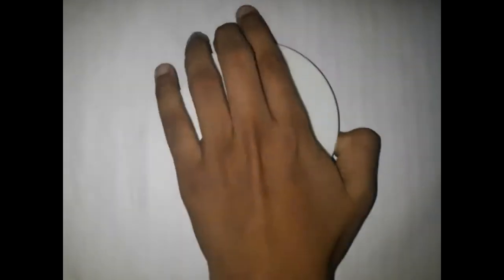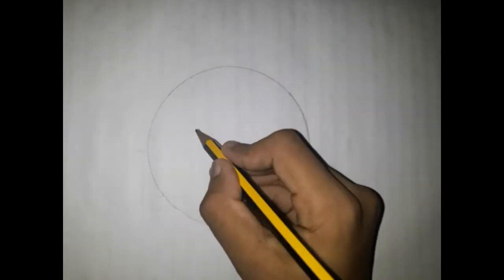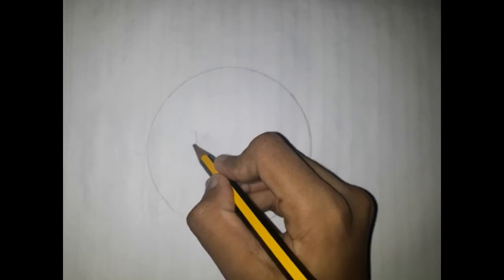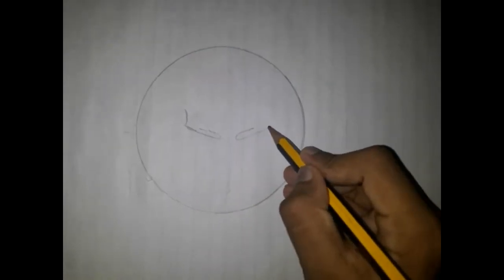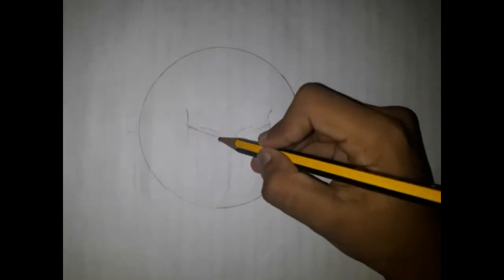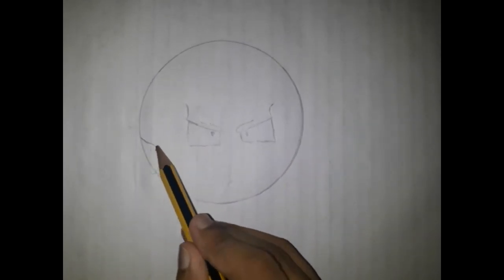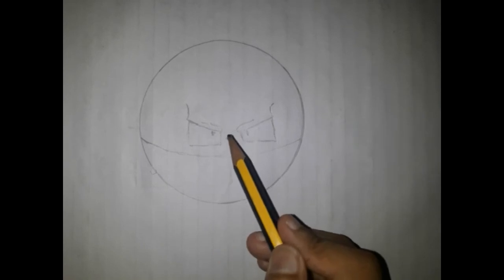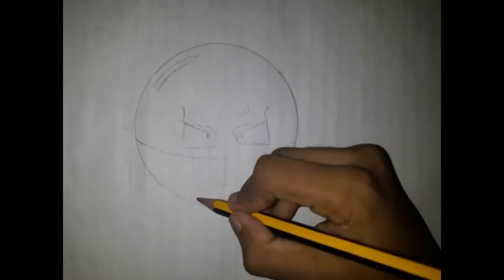how to draw voltorb|||POKEMON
Hi guys,
              Welcome to the 2nd video from/// HOW TO DRAW CARTOONS///.So today we are gonna draw VOLTORB from pokemon.If you liked our content please hit the subscribe button,and if you liked this video hit the like button too and give your suggestions in the comment section

some of my playlists are